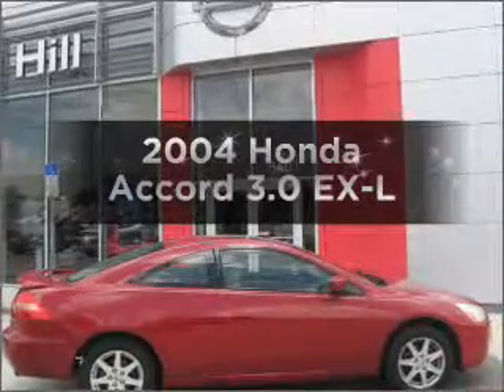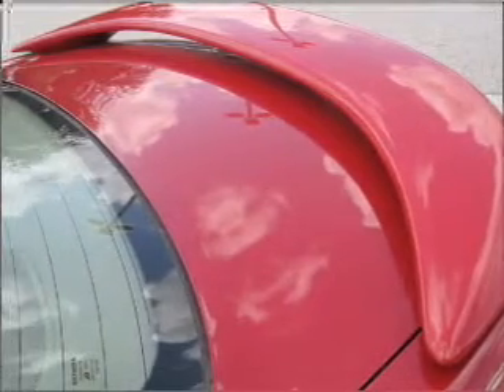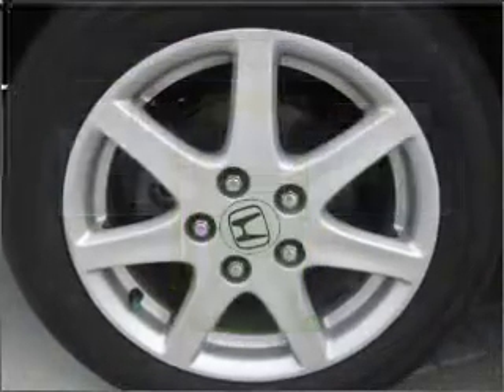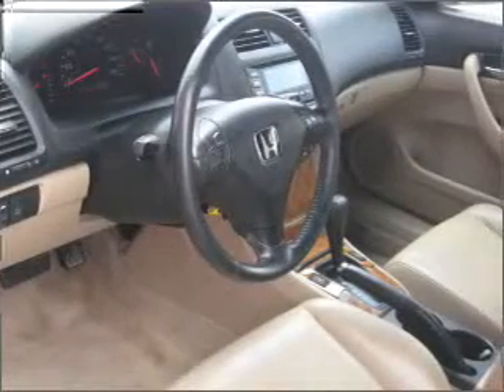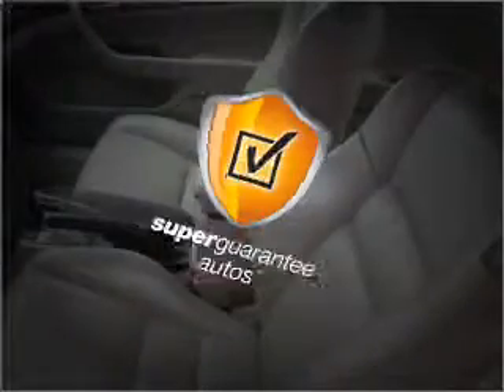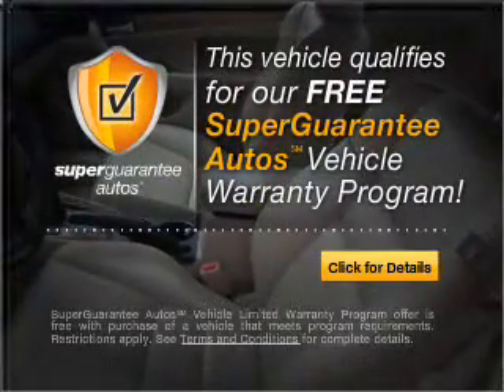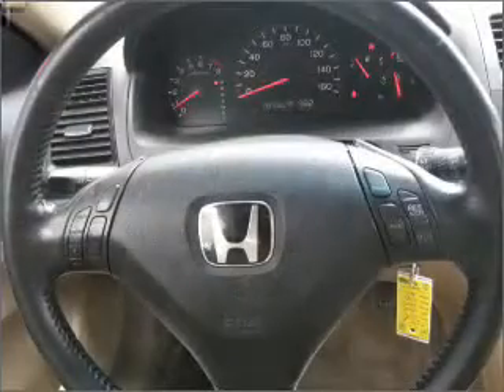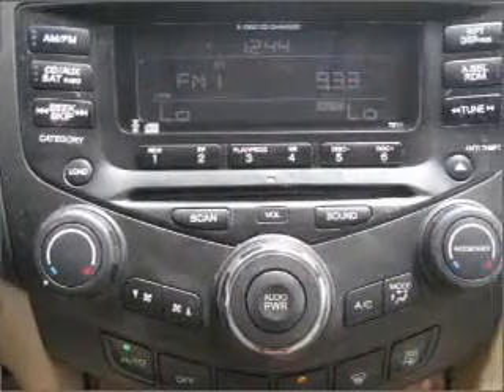2004 Honda Accord - Winter Haven FL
Year: 2004
Make: Honda
Model: Accord
Trim: 3.0 EX-L
Engine: 3.0 liter 6 cylinder 24 valve
Transmission: 5-Speed Automatic
Color: Red
Mileage: 97060
Address:
6401 Cypress Gardens Blvd